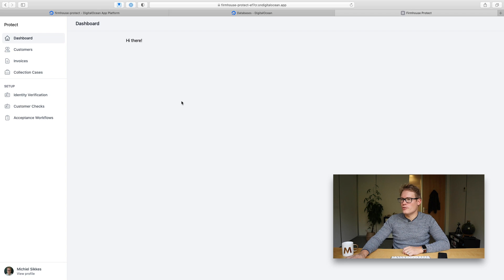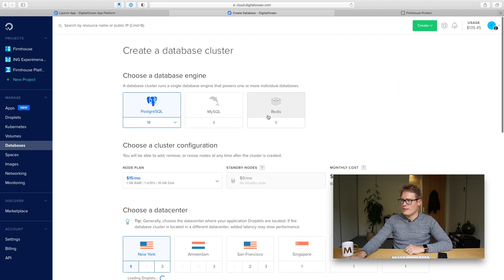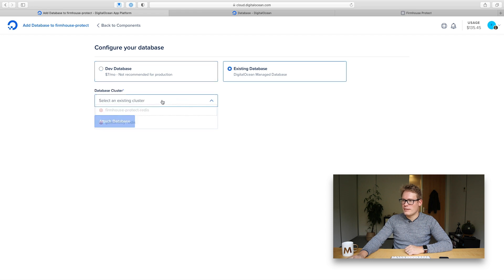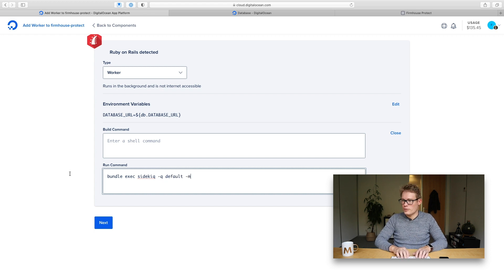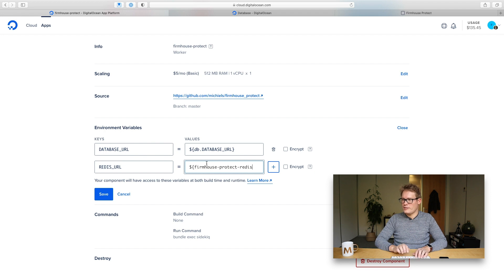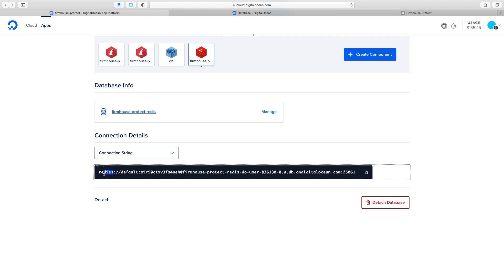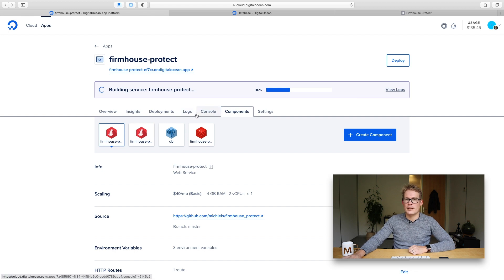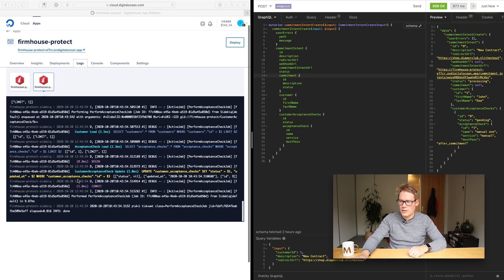Redis and Sidekiq on Digital Ocean App Platform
This video is a quick tutorial on getting a Redis database and an Active Job Sidekiq worker up and running on your Ruby on Rails app on the new Digital Ocean App Platform.

There is no Redis Dev Database option, so I'll show you how to get a Redis database managed by Digital Ocean and connected to your app. Then I'll show you how to add a Sidekiq worker and how to hook up your Web Service and Worker to the Redis database via ENV vars.

Timestamps:
0:00 - Intro
0:43 - Is there a Redis Dev Database out of the box?
1:08 - Creating a Redis database for your App
2:15 - Linking your Redis database as component to your App
2:50 - Creating the Sidekiq Worker component
3:55 - Hooking up the magic REDIS_URL ENV vars
6:40 - Testing by enqueuing a Sidekiq job
7:45 - Recap
8:13 - Outro